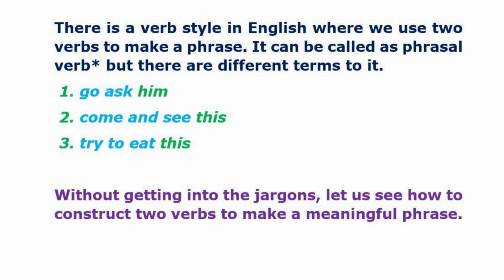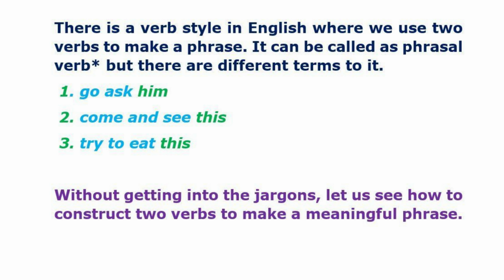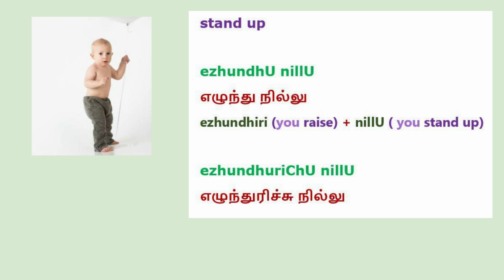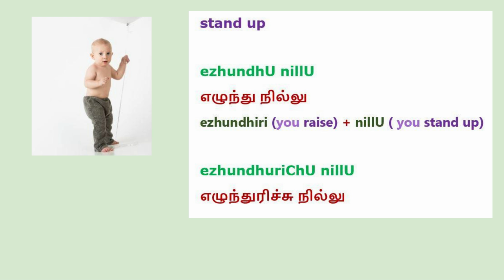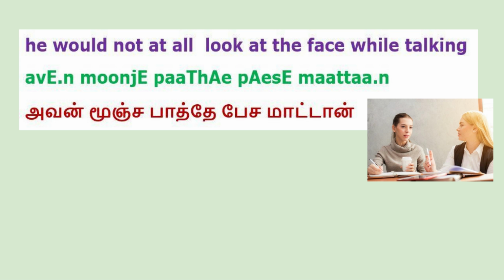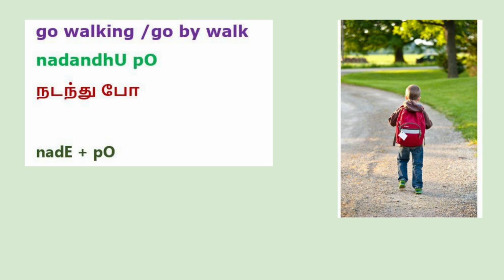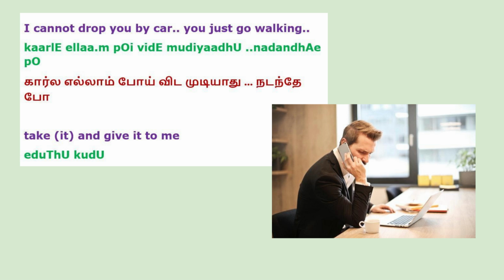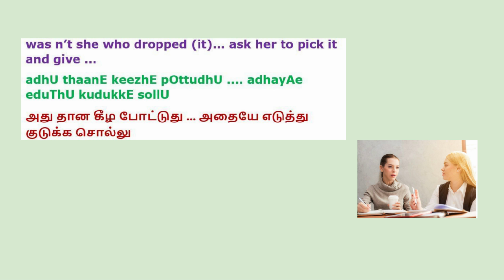LEARN TAMIL 122 - "PHRASAL VERB" & " VERB + VERB" CONSTRUCTIONS IN TAMIL. LEARN AND SPEAK TAMIL